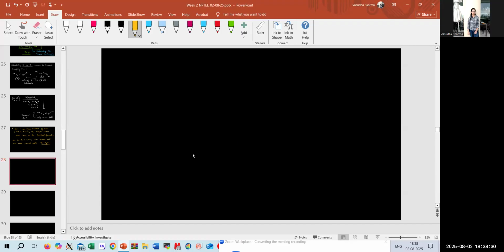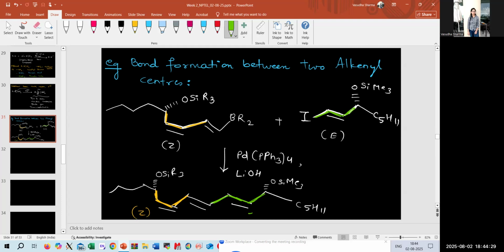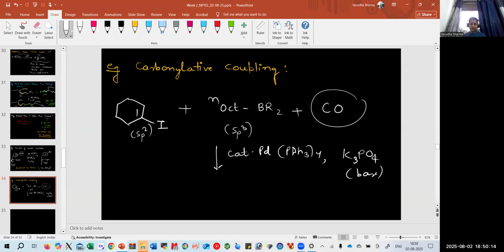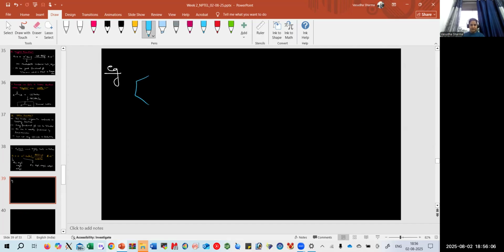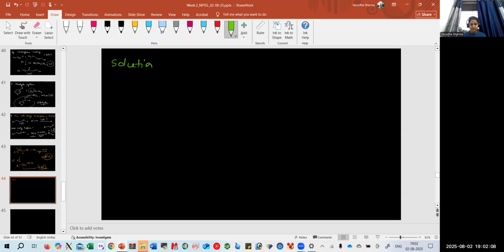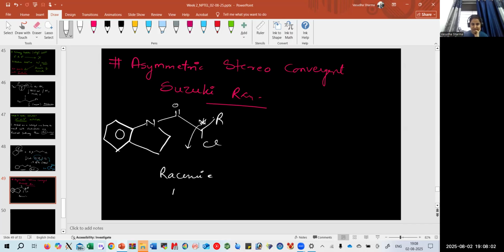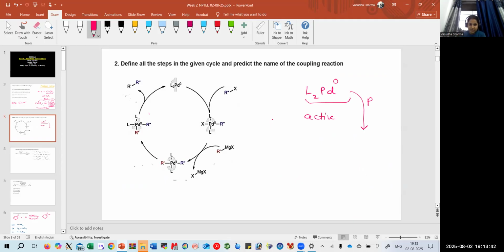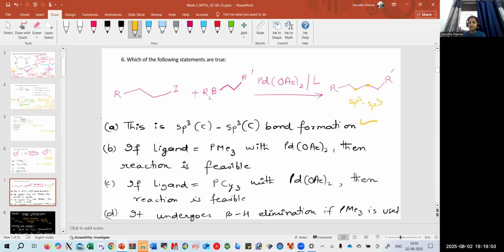Part 2 Week 2 Metal Mediated Synthesis I